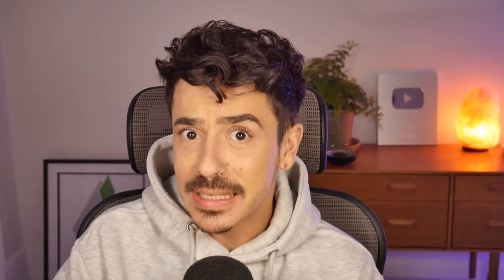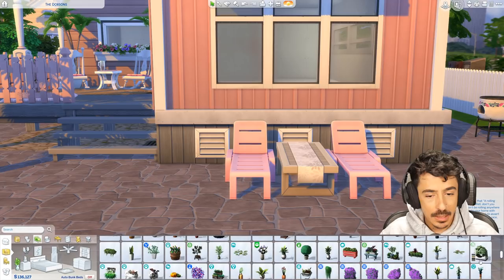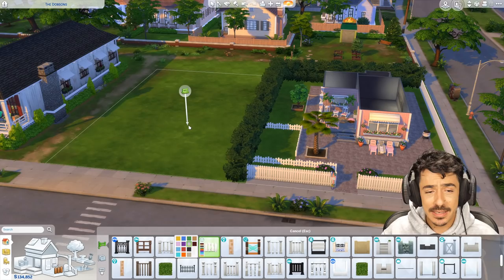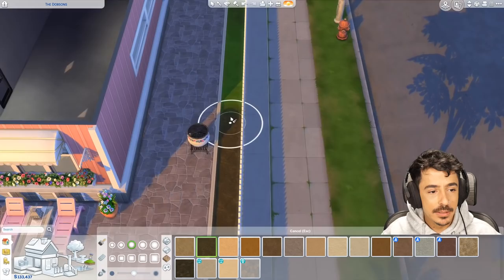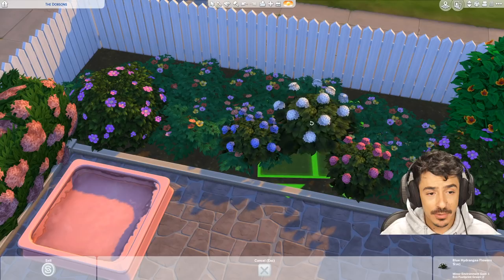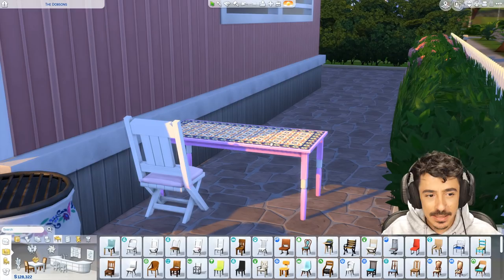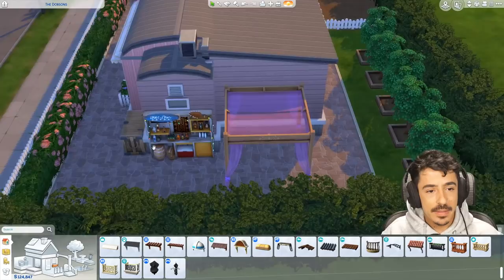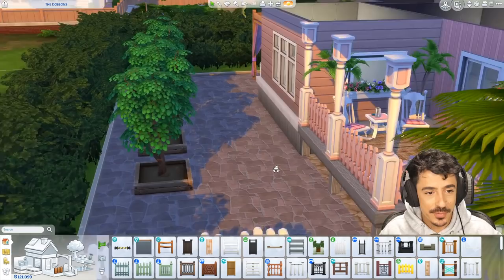Let's Build THE WORLDS | Willow Creek | The Dobson's | Pt 2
Hello DARLINGS!

We're back at Kylie and Samsons. Today we finish off the exterior and garden areas, complete with paddling pool, sun lounging area, entertaining space, hot tub, lemon tree grove, vegetable patch... the list goes on.. ENJOY!

Origin ID : DevonBumpkin